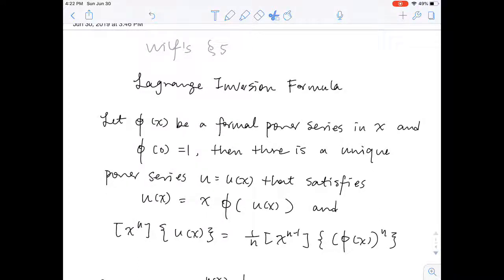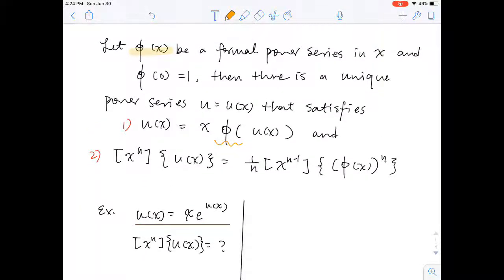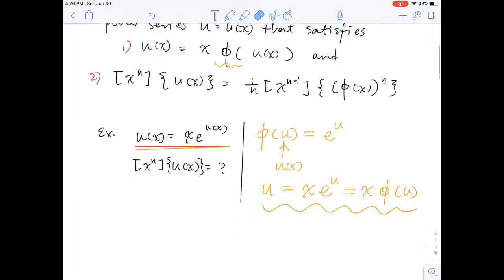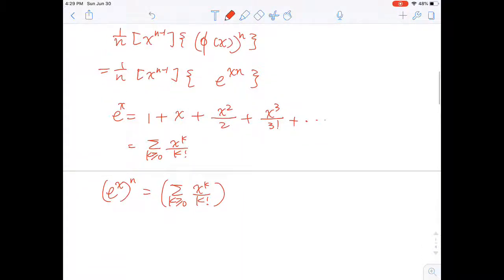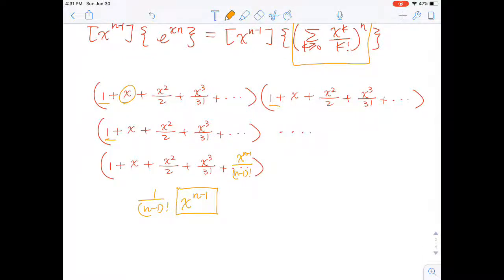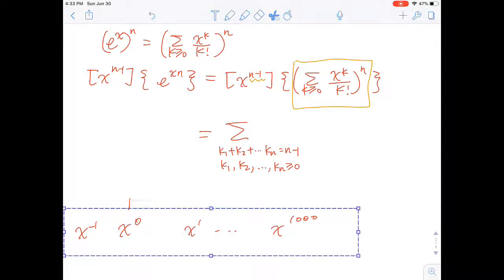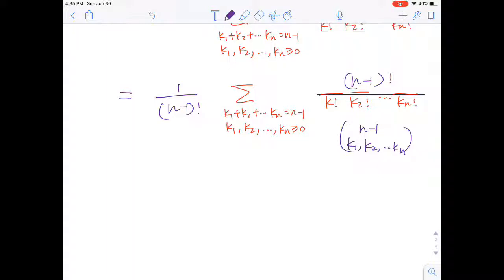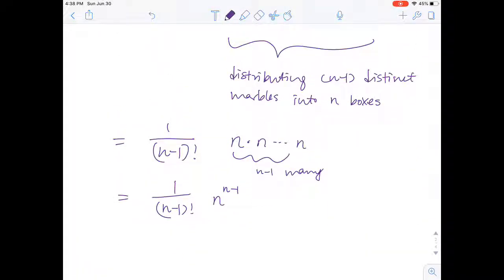Lagrange Inversion Formula 1: Example